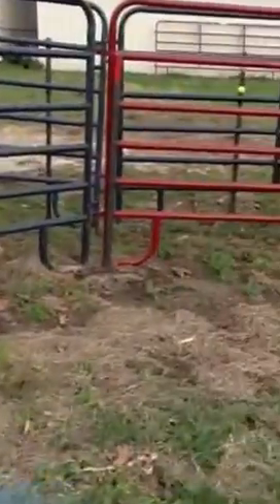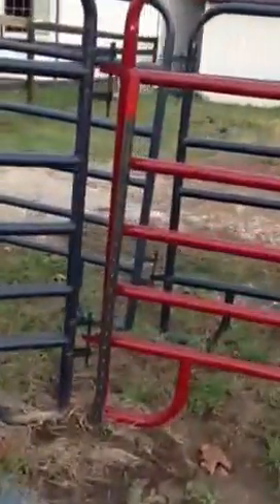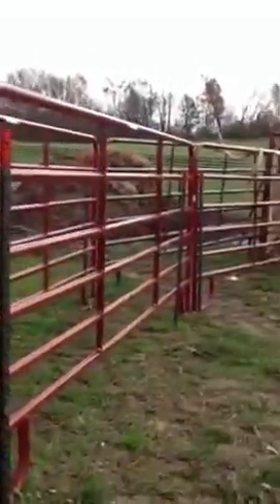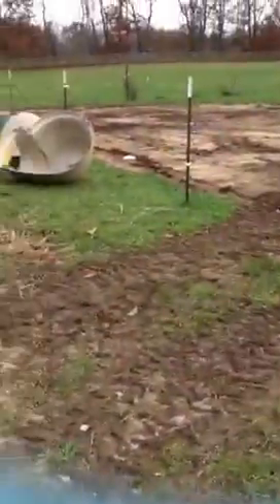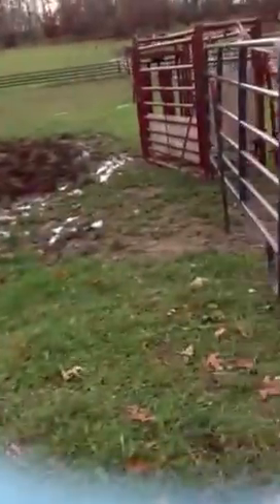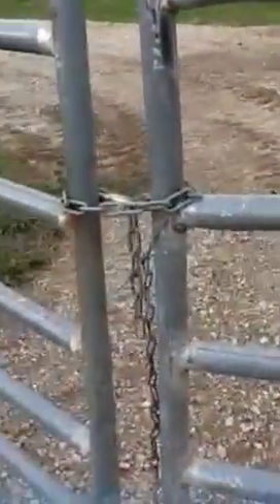Vaccinating cattle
This video Is not specifically vaccinating cattle but it does go over the process.
Hope this video helps and enjoy!